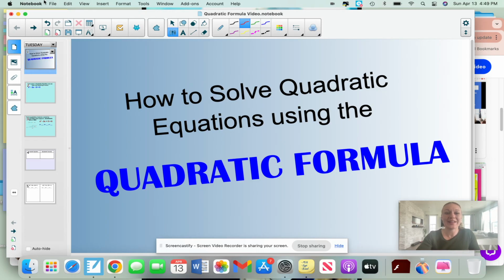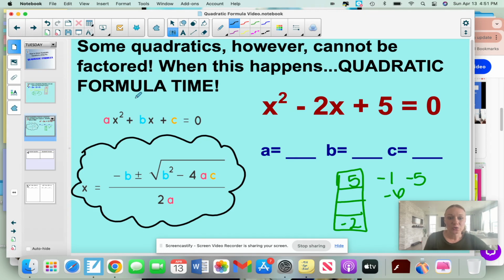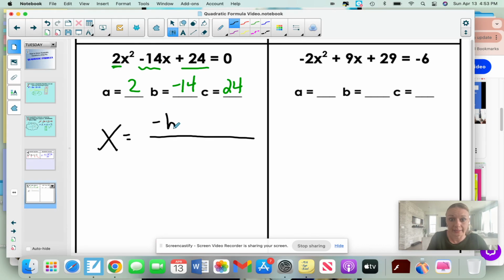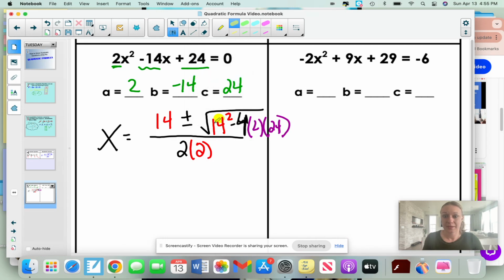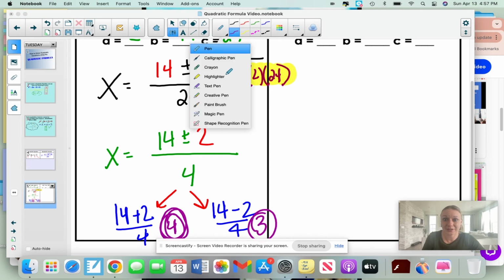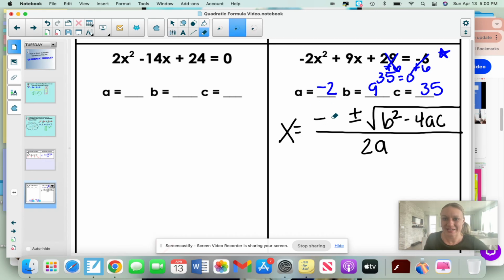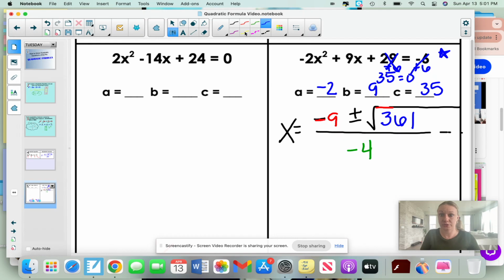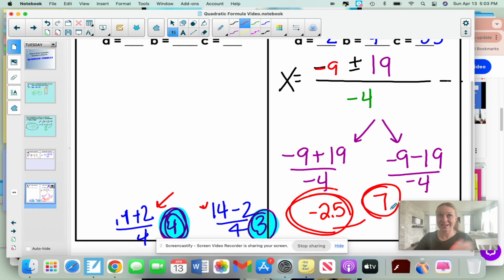The Quadratic Formula (2025)